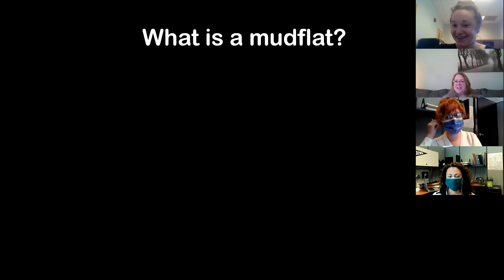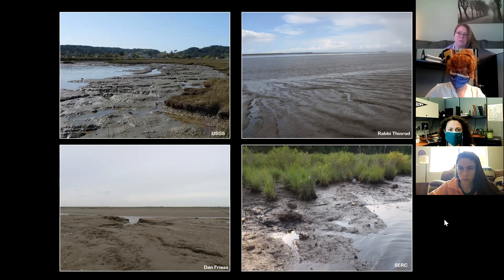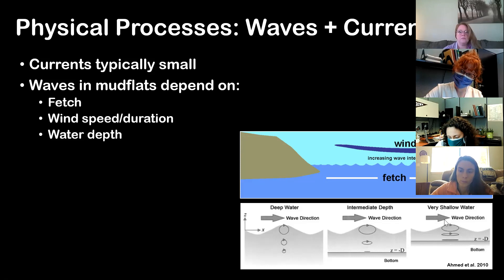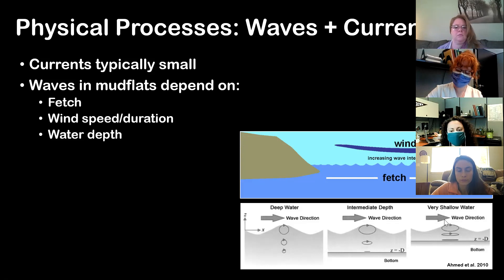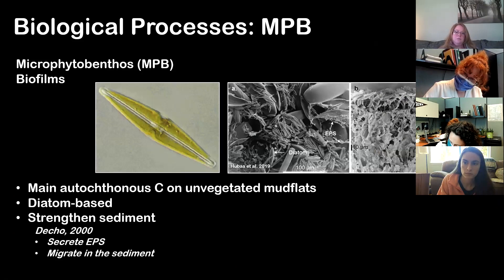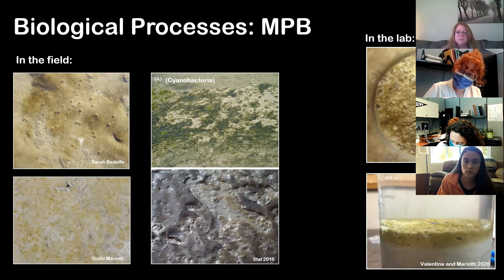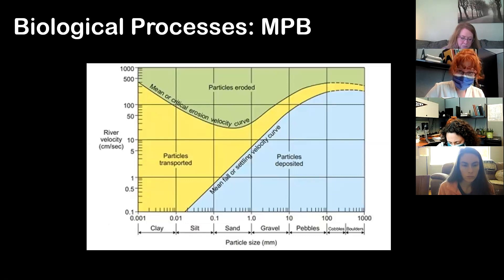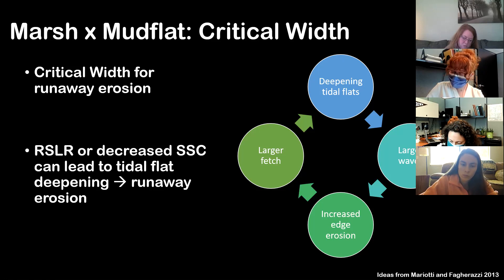Ecogeomorphology of Mudflats lecture